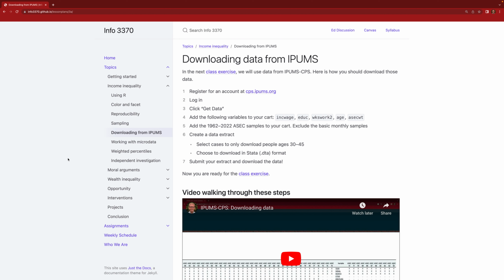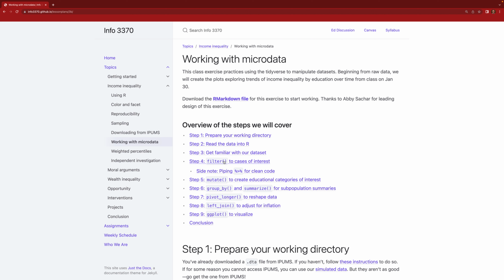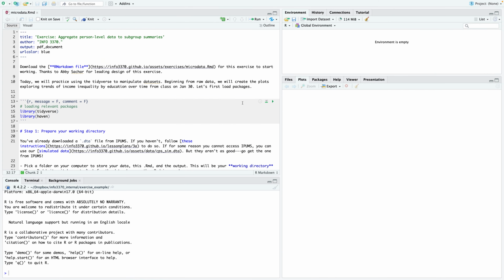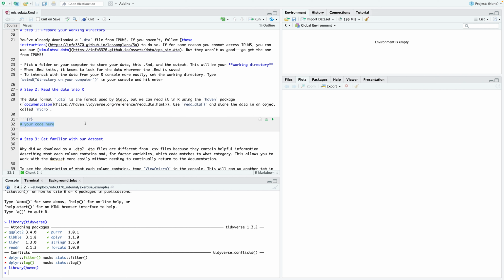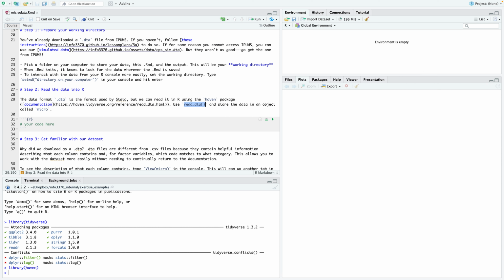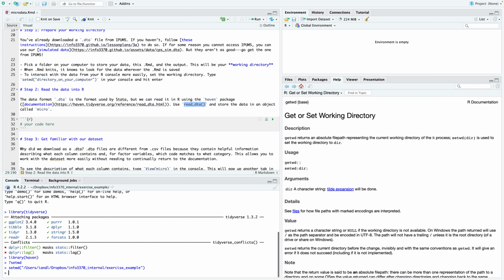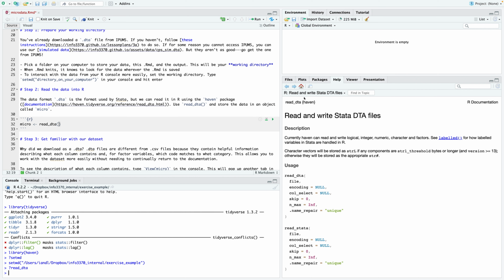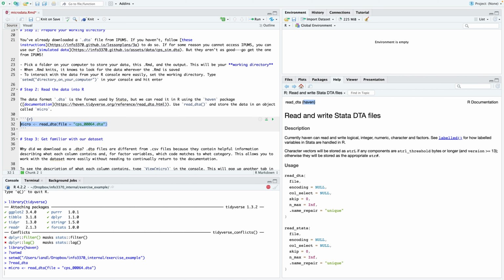Reading microdata with read_dta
This video walks you through creating a working directory and loading IPUMS-CPS data into R.

References:
Sarah Flood, Miriam King, Renae Rodgers, Steven Ruggles, J. Robert Warren and Michael Westberry. Integrated Public Use Microdata Series, Current Population Survey: Version 10.0 [dataset]. Minneapolis, MN: IPUMS, 2022.
Wickham H, Miller E, Smith D (2022). haven: Import and Export 'SPSS', 'Stata' and 'SAS' Files.